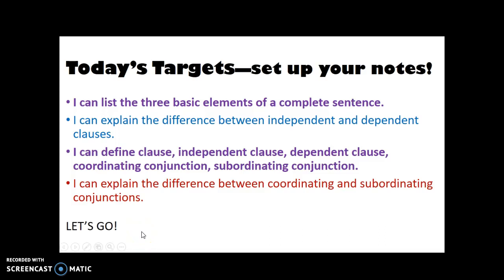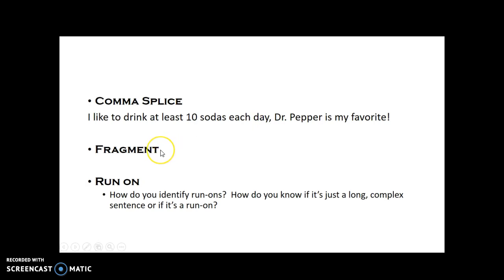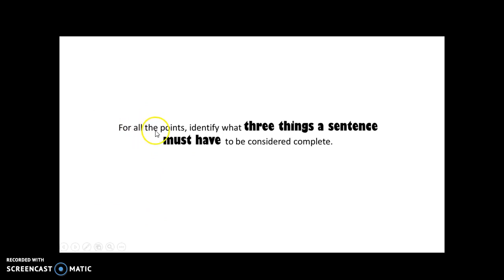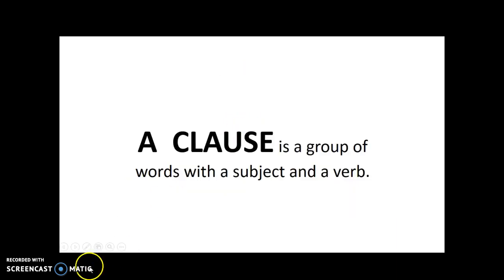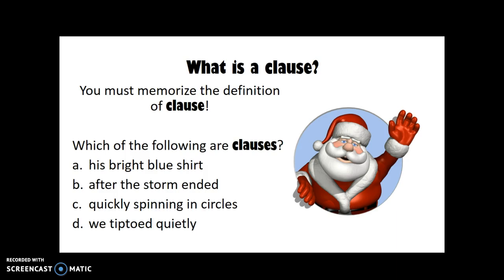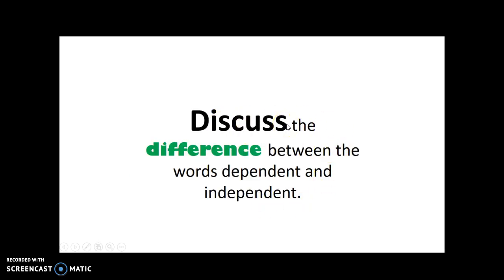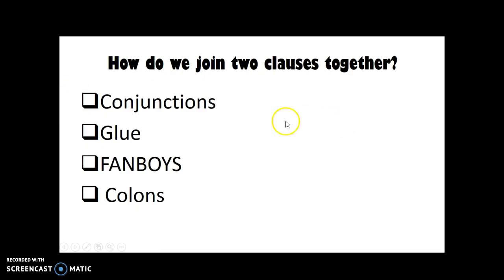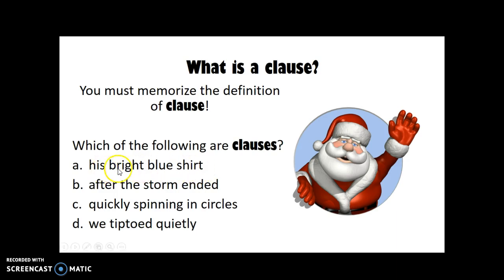Clauses: dependent vs. independent